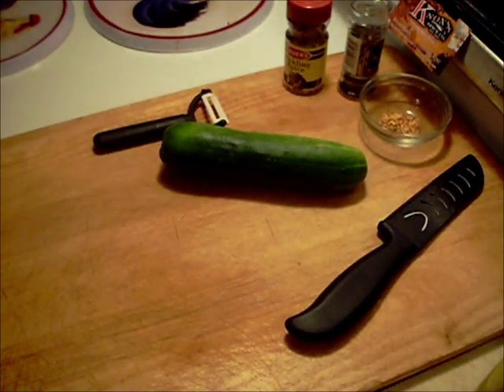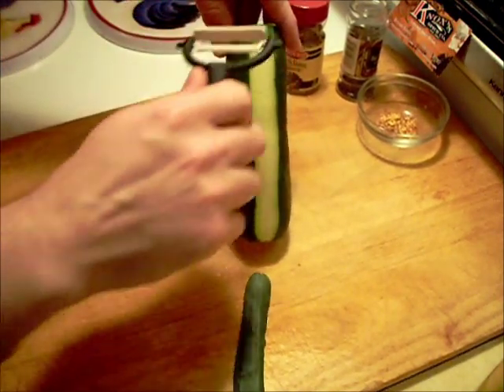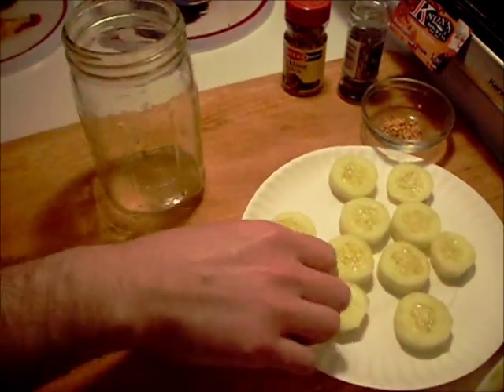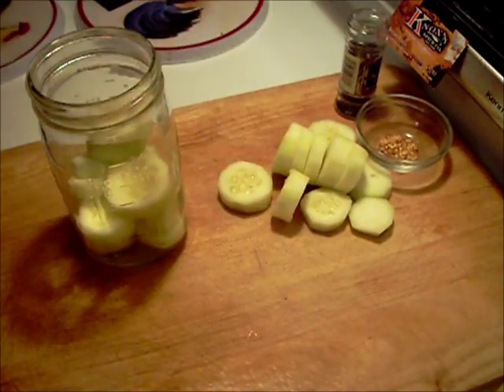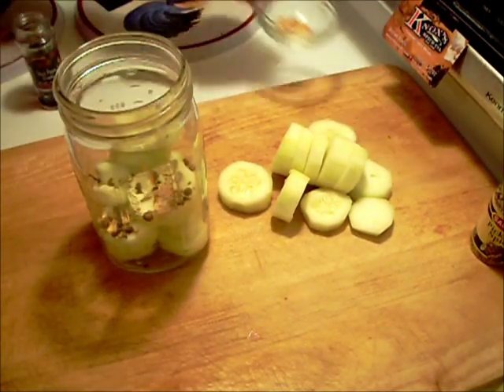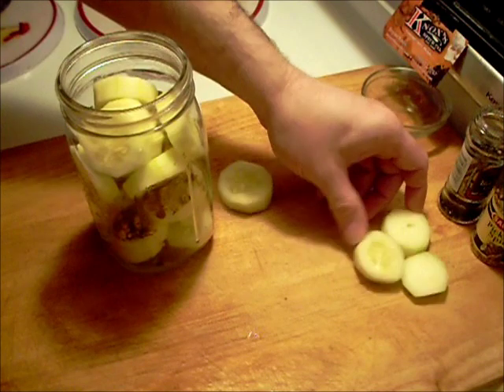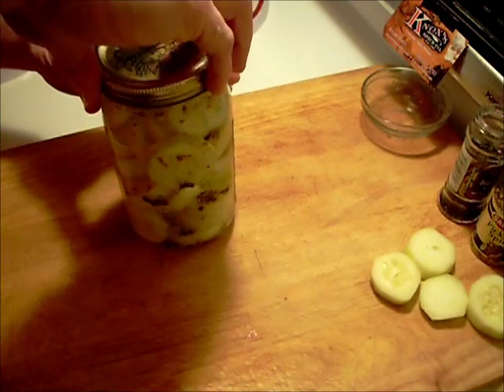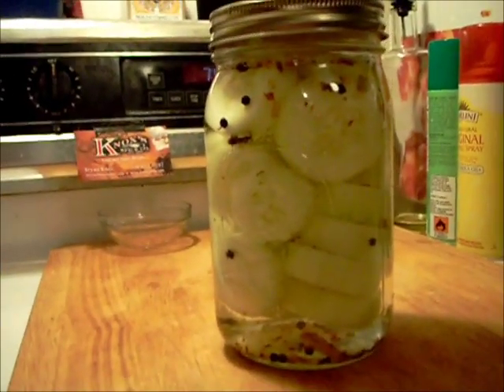HOW TO MAKE PICKLED CUCUMBERS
one way to make pickled cucumbers